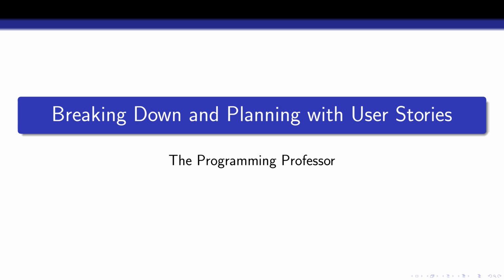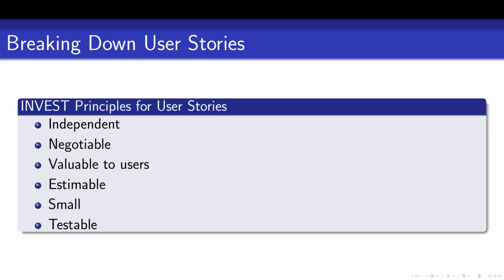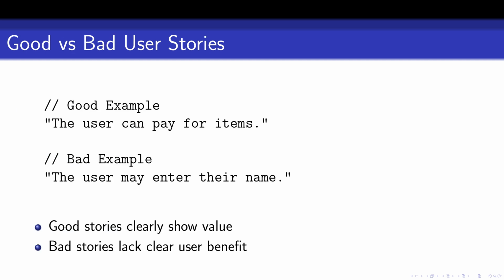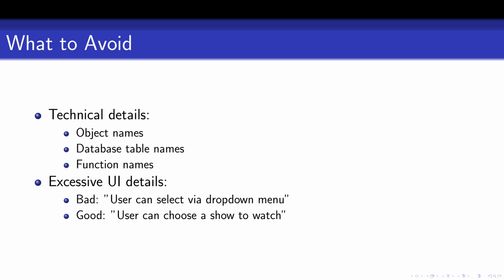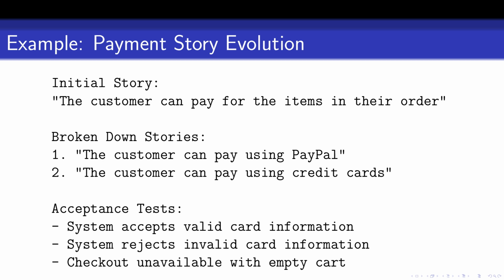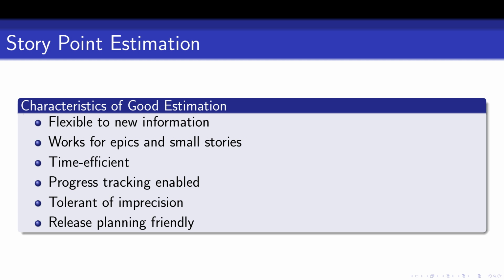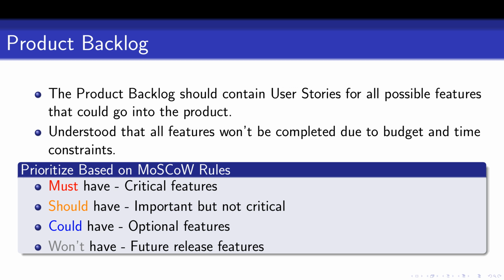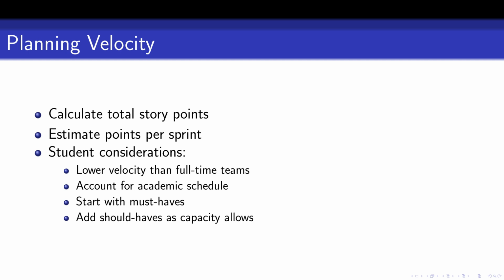Scrum User Stories: Estimation and Release Planning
📘 User Story Development and Release Planning | Agile Project Management Tutorial

Learn how to effectively break down and plan with user stories in this comprehensive software engineering lecture. We cover story decomposition, estimation techniques, product backlog organization, and release planning strategies. Perfect for computer science students, software developers, project managers, and agile practitioners looking to improve their agile development skills.

This lecture covers:
• Breaking down complex user stories
• Story point estimation techniques
• Building and prioritizing product backlogs
• Release planning strategies
• The MoSCoW prioritization method
• Sprint velocity calculation
• MVP (Minimum Viable Product) planning

Part of our Software Engineering Course Series for Senior Computer Science students. Whether you're preparing for a career in software development or looking to enhance your current skills, this lecture provides practical insights into modern agile development practices.